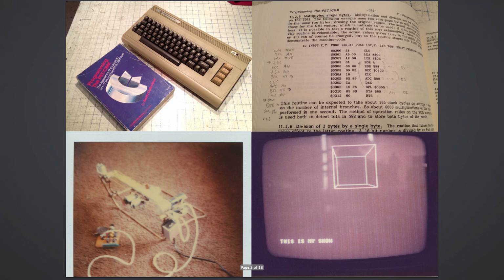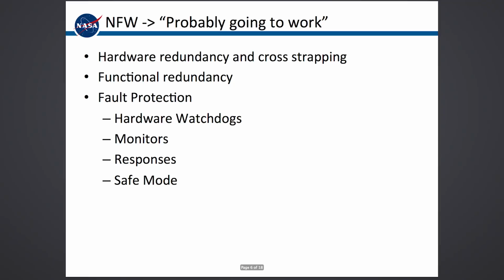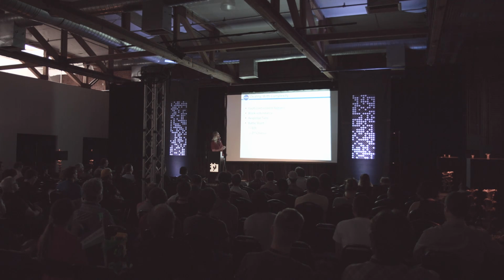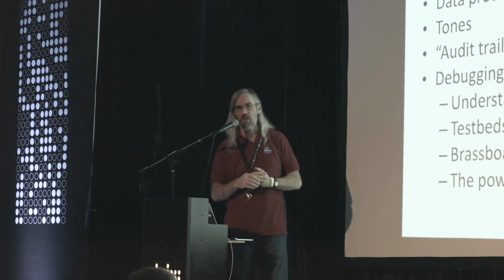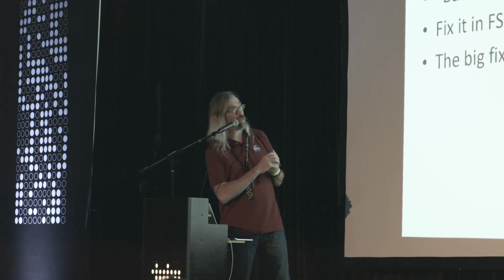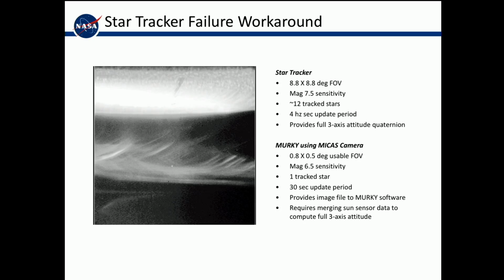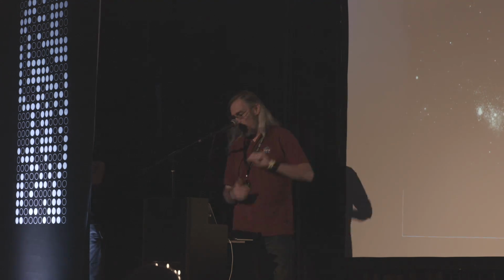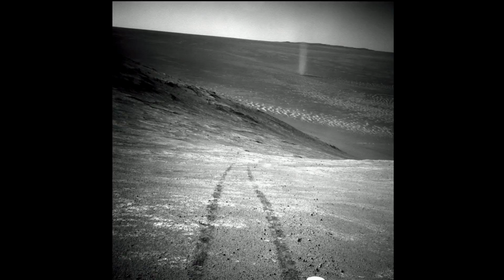Steve Collins: When Things Go Wrong In Space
Steve Collins is a regular around Hackaday. He's brought homebrew LIDARs to our regular meetups, he's given a talk on a lifetime's worth of hacking, and he is the owner of the most immaculate Hackaday t-shirt we've ever seen.

For the 2016 Hackaday Superconference,  Steve took a break from his day job of driving spacecraft around the Solar System. As you can imagine, NASA plans on things going wrong. How do you plan for that? Steve answers all your questions by telling you what happens when things go wrong in space.